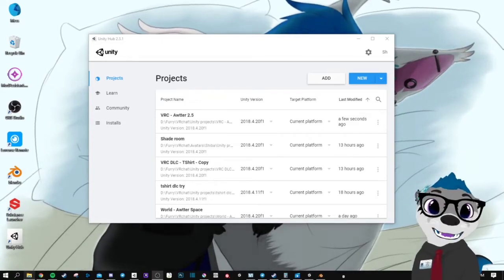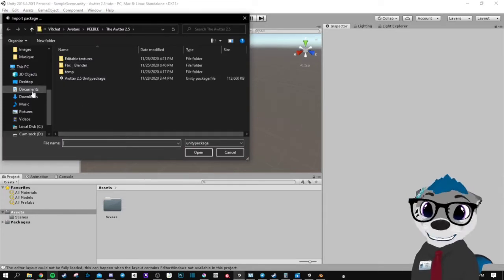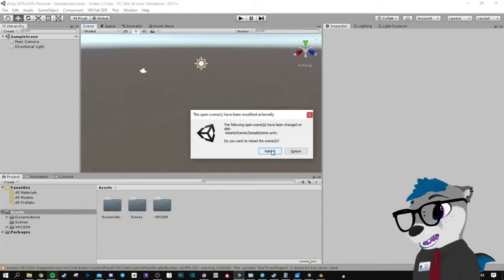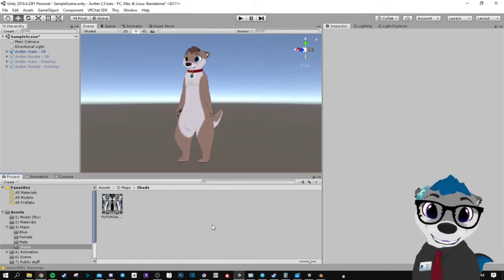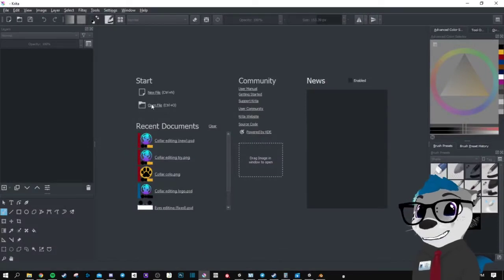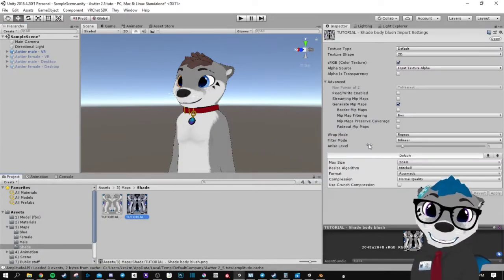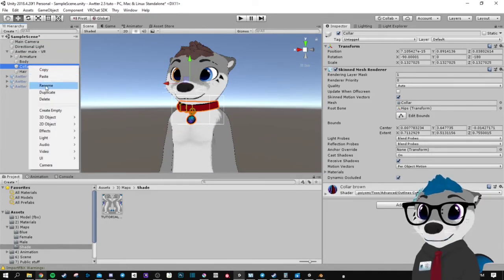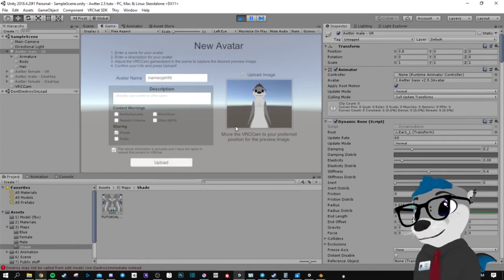How to setup the Awtter 2.5 in Unity (OUTDATED)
THIS TUTORIAL IS OUTDATED
Please refer to the Awdeer tutorial, both models work the same !